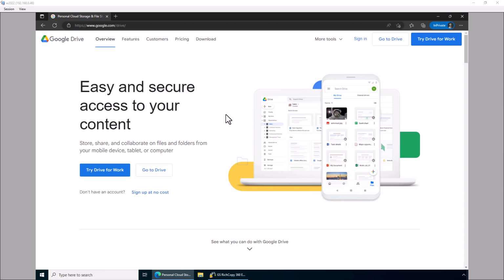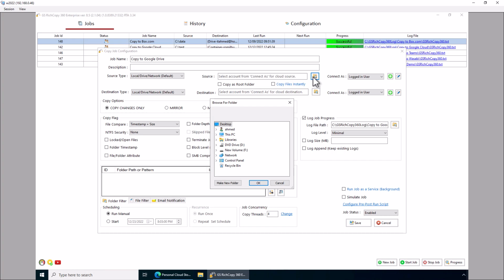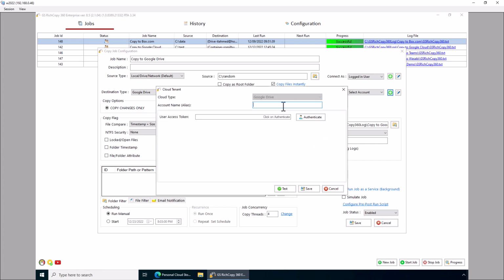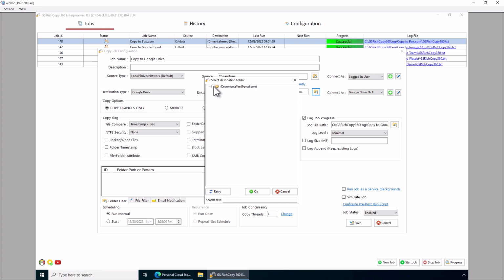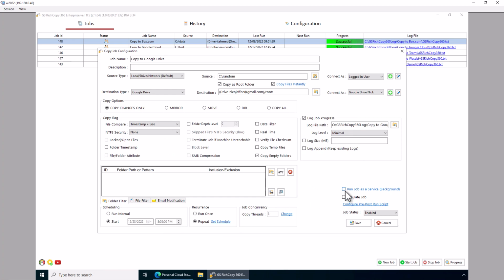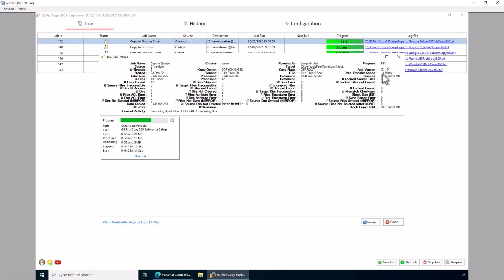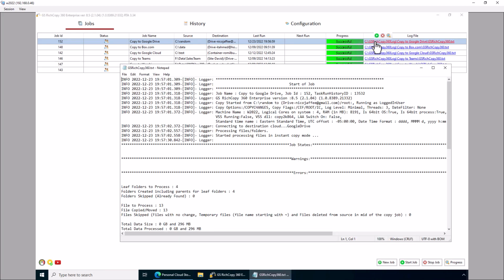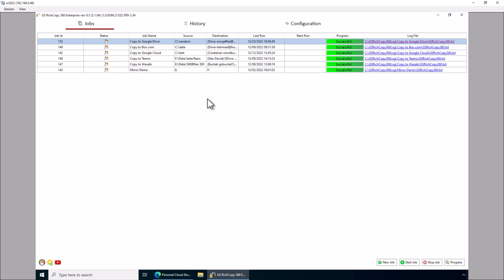Copy Files to Google Drive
In this video, we show how to copy files to Google Drive using GS RichCopy 360.
We showed how to create a job and authenticate with Google credentials. Then we selected the folders.
Later we showed how to copy from Google Drive.